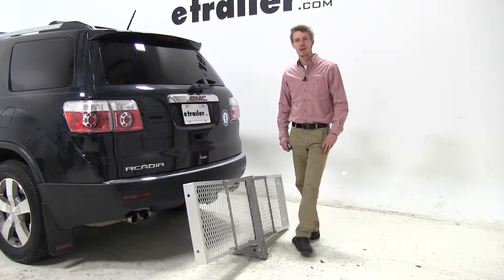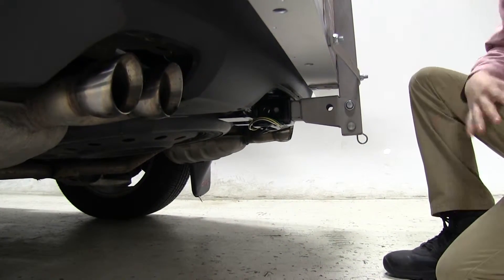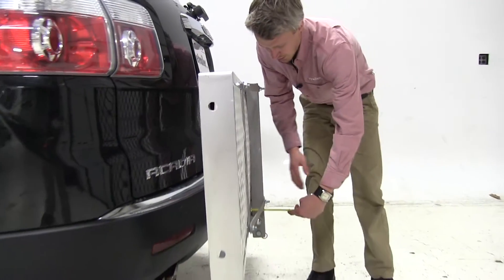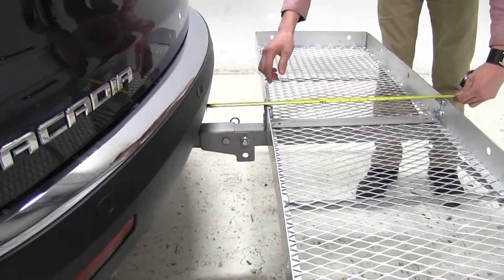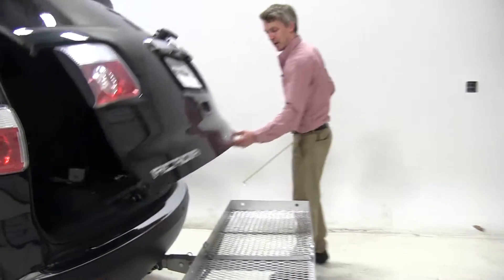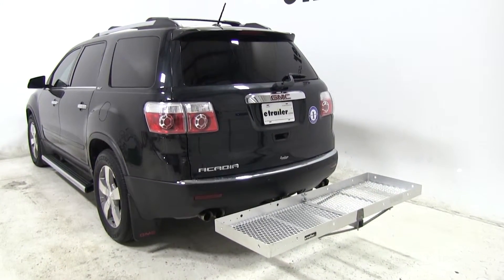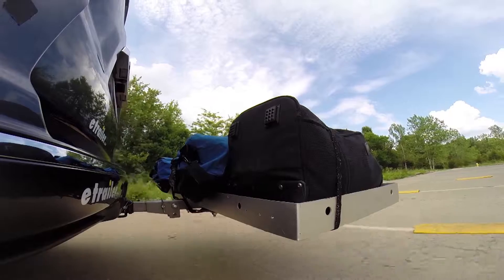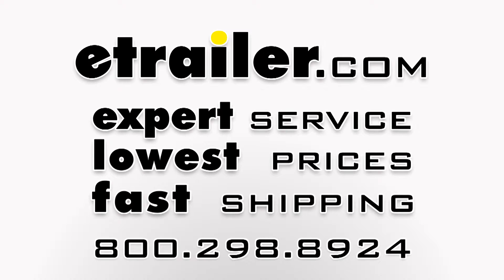etrailer | Does the 19x60 Curt Cargo Carrier for 2" Hitches Suit Your 2011 GMC Acadia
Today on our 2011 GMC Acadia we will be test fitting the CURT folding aluminum cargo carrier. That's part number C18100. Its dimensions are 19 by 60, it has a max capacity of 500 pounds, and it's for 2" hitches only. We can go ahead and begin by inserting our shank into our receiver. We'll line our pinholes up. That looks pretty good.

Then we'll take our pin and clip. This cargo carrier doesn't come with a pin and clip but you can find it on our website at etrailer.com, part number PC3. Then we can take a few measurements. That looks like our nearest point it's going to be from here to underneath of our bumper here, and that's right about 3/4". Overall we've added about 6-1/2" to our vehicle. For our ground clearance we're looking at about 14-1/2".

We can go ahead and lower this down. Just come down here to this pin and clip and remove those. That allows us to fold it down. We'll replace those to lock it in place. Then we'll take a few more measurements.

Our nearest point has changed to about 6" from here to our bumper. Overall we've added about 26" to our vehicle, and for our ground clearance back here about 17". Now we'll just open our rear hatch and we'll check our breakover point. That's going to be right about 15" before our rear hatch breaks over the carrier. Just want to be aware when we're stacking any materials about that high. One last thing I'd like to point out is that our exhaust exits on our driver and passenger side.

That's right about 12" away from carrier. Just want to make a note of that when we're carrying any heat-sensitive materials. That's going to complete our test fit of the CURT aluminum folding cargo carrier, part number C18100, on our 2011 GMC Acadia. Let's see how that carrier did on our test course. .